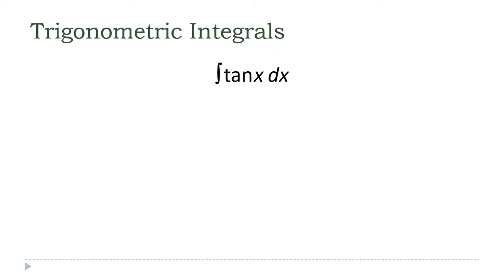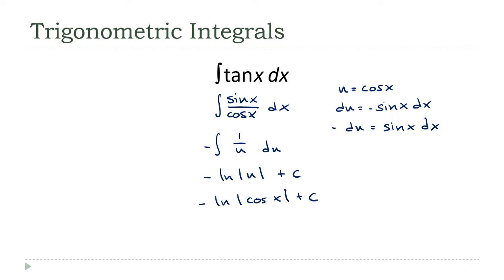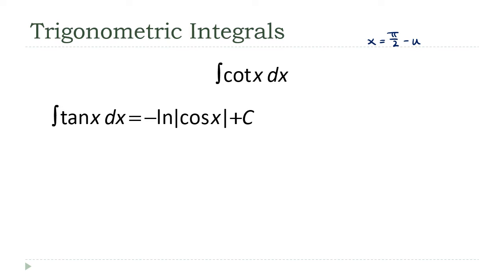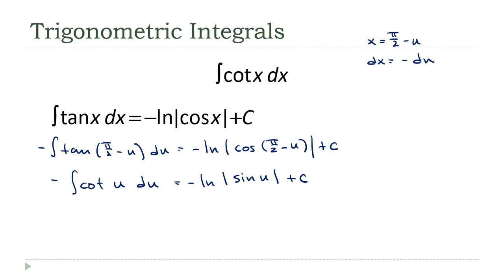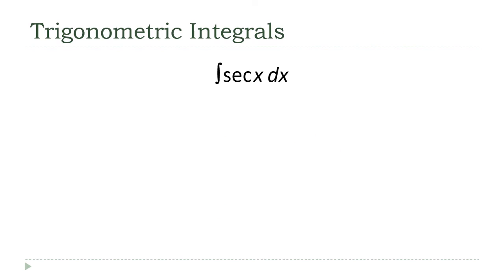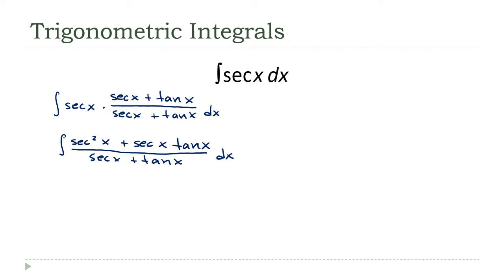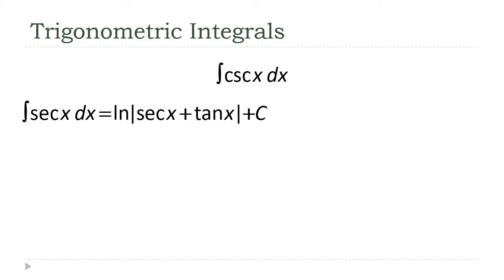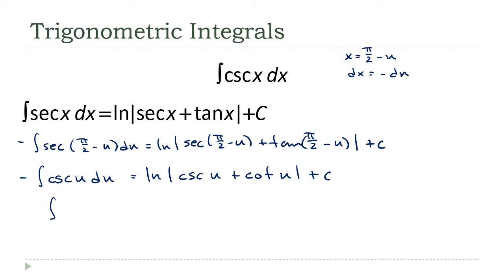Trigonometric Integrals - Tangent, Cotangent, Secant and Cosecant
Before we go any further with our discussion of trigonometric integrals, we did to finish out our list of formulas for integrals of the basic trigonometric functions - tangent, cotangent, secant and cosecant.